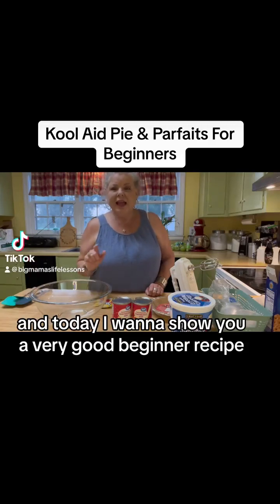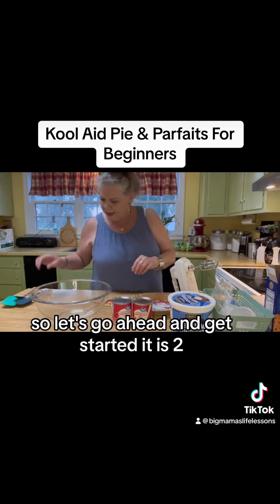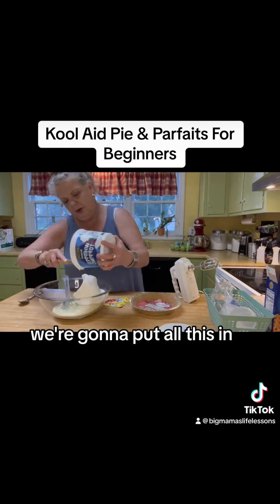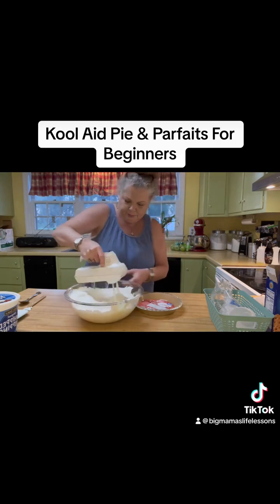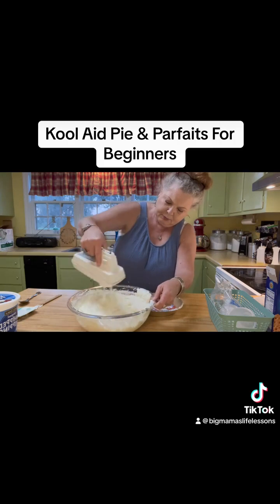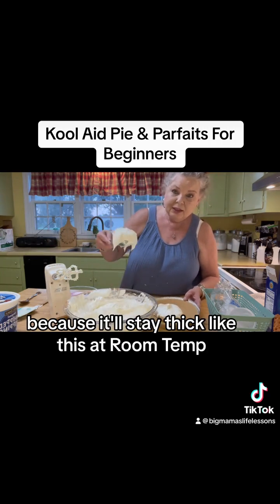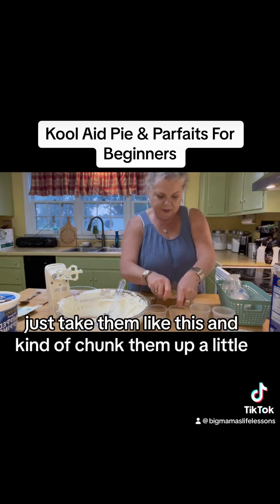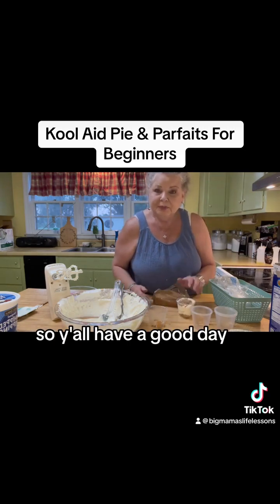Kool Aid Pie and Parfaits For Beginners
Easy and delicious! Kool Aid Pie is great for kids to make too.